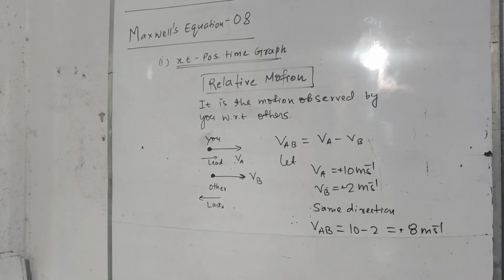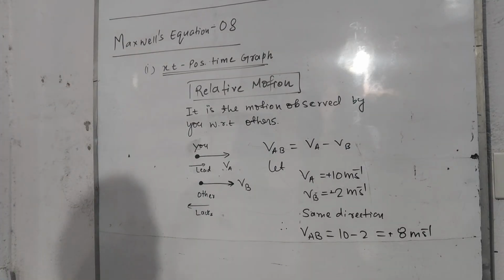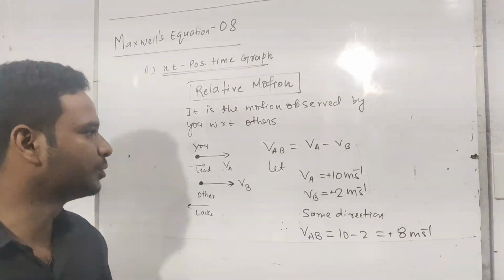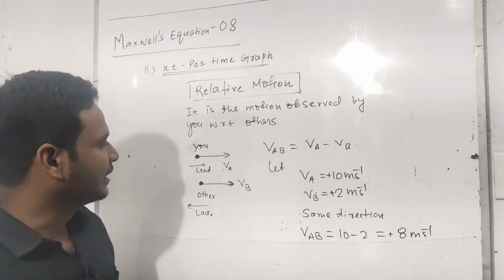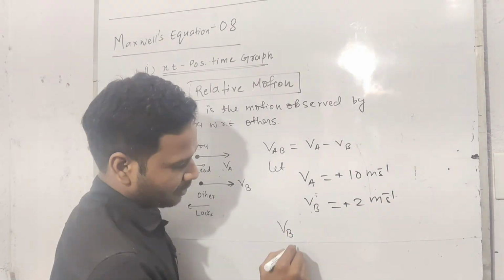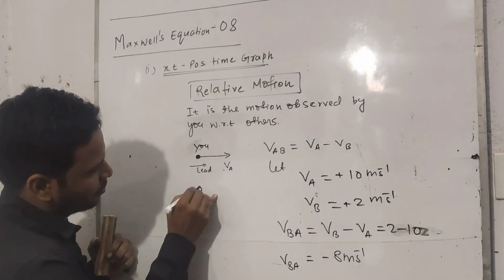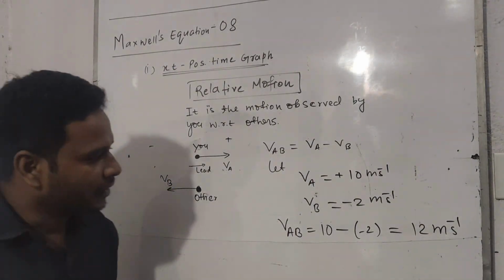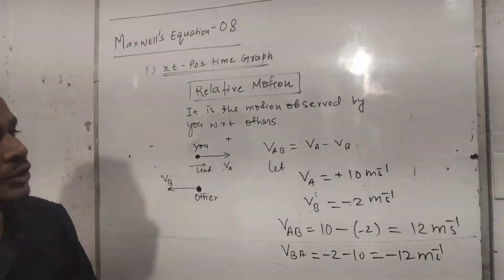Maxwell's Equation 08 | Relative motion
The development of understanding of ME is the end goal of this lecture series.
This course is intended to describe foundational physics in a non classroom setting, I choose it to make in a vlogging style. Good suggestions are welcome over email conversation only  encouragement, collaboration requests, or anything with the subject of my concern also welcomed. But be a little straight forward. Thanks I hope you will enjoy my posts.
8.  This video discussion is about "Relative motion"